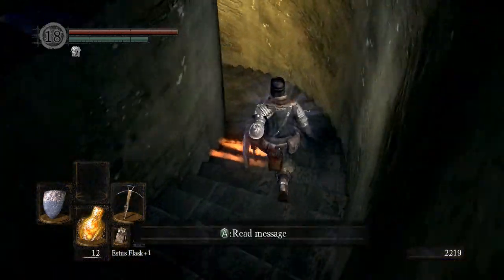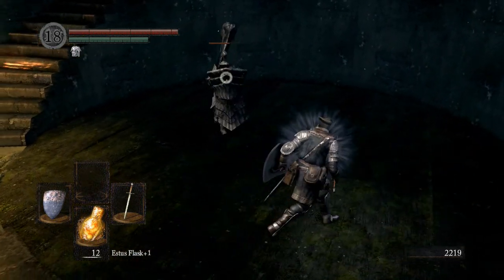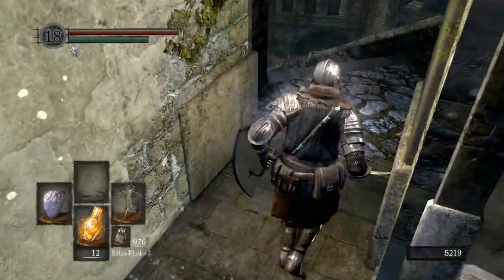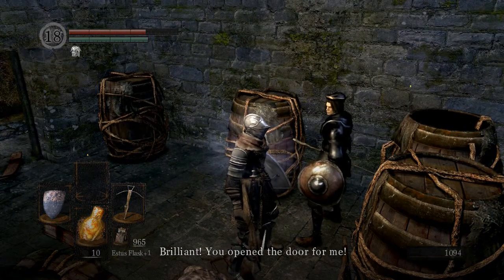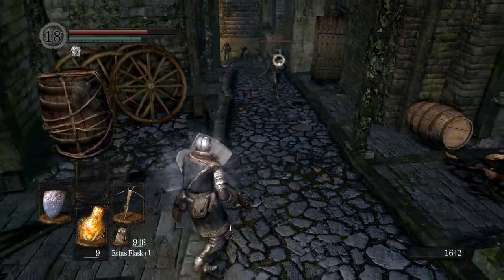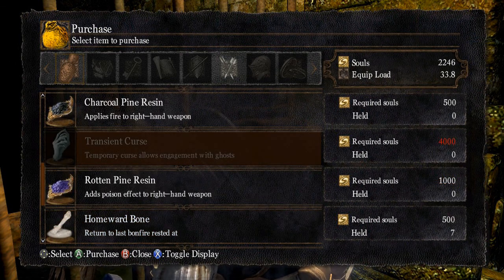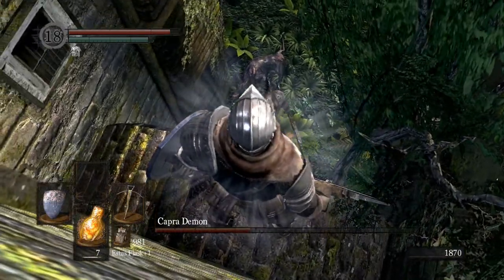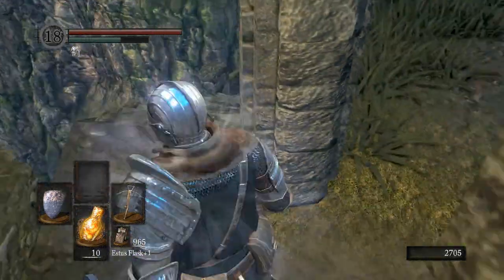Let's Play Dark Souls part 5 (havel and capra)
part 5 of my let's play of dark souls this time i go fight havel and make the trek through the lower undead burg